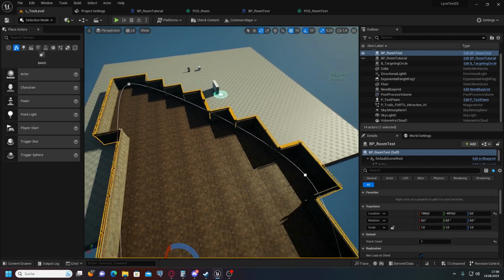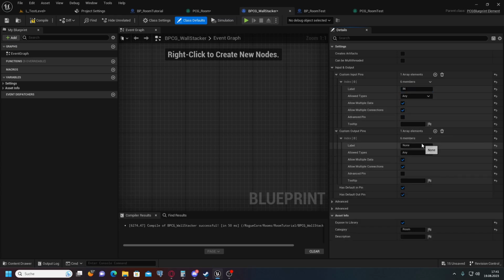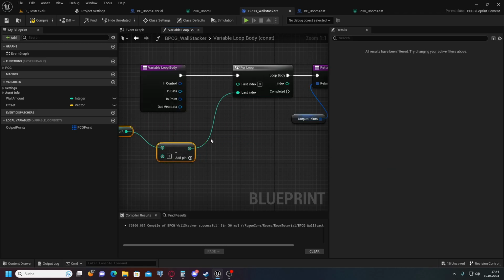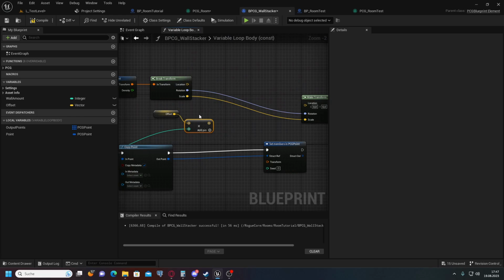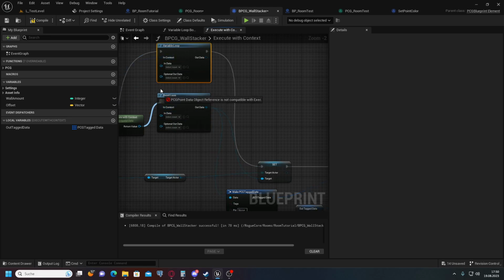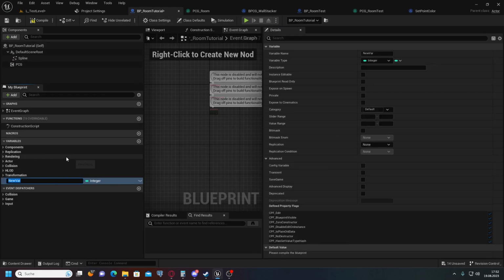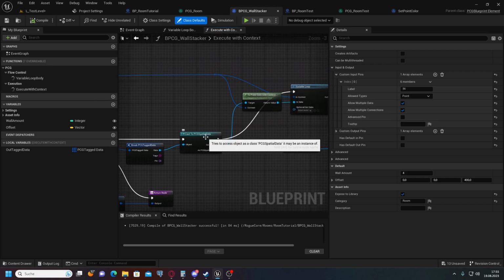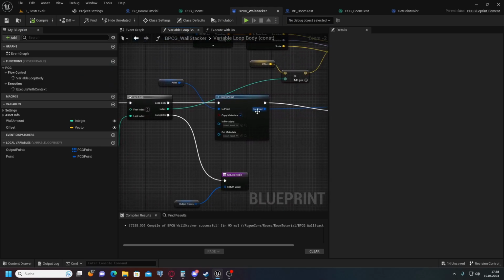Unreal Engine 5.2 PCG Wall Stacking Tutorial (Part 2)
In this tutorial i will show how you can create a custom node for the pcg Graph that allows you to stack points in a direction.

And as an example this can be used to increase the height of a building. But could also be used to stack other things, that need to be stacked in a certain direction for example books on a bookshelf or chairs in a row.